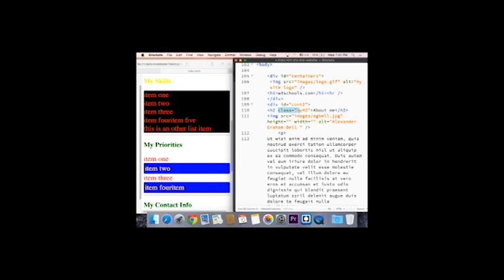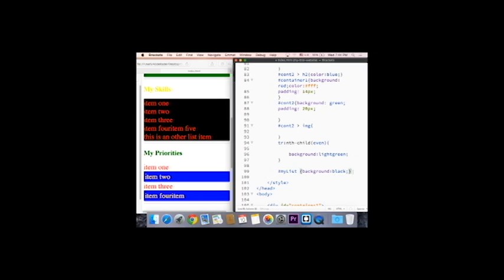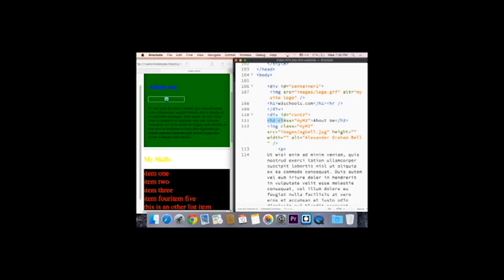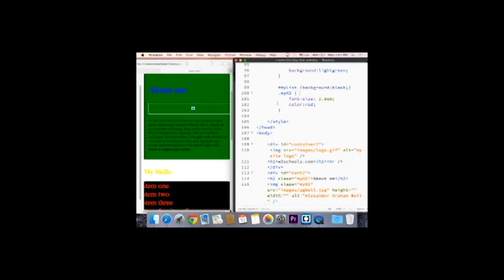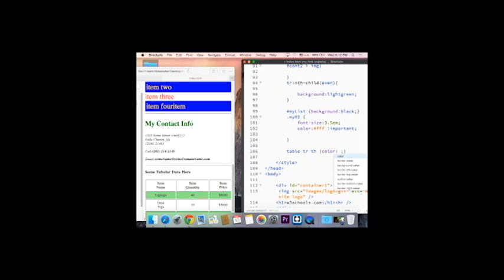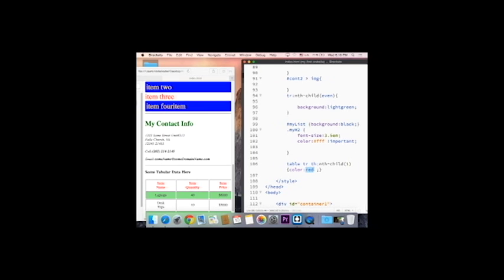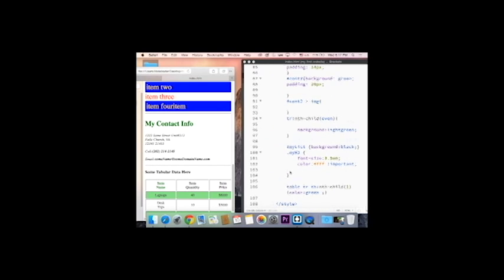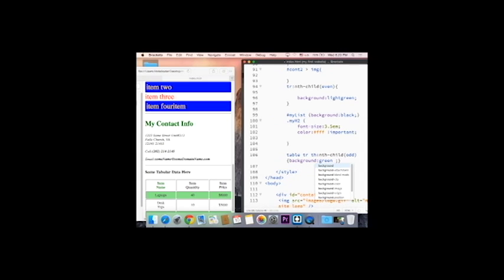CSS class part 1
CSS class Learn how to style your HTML document.